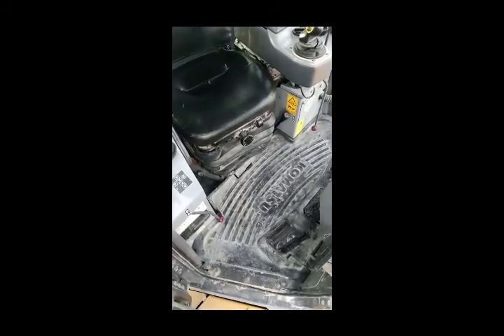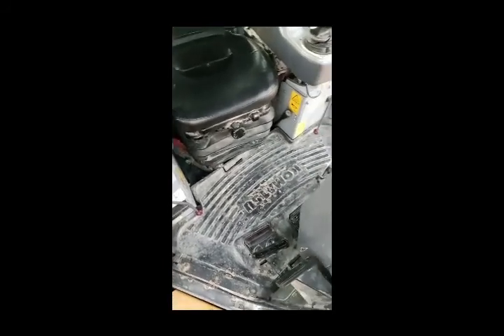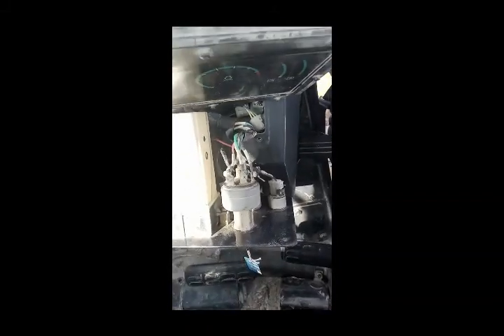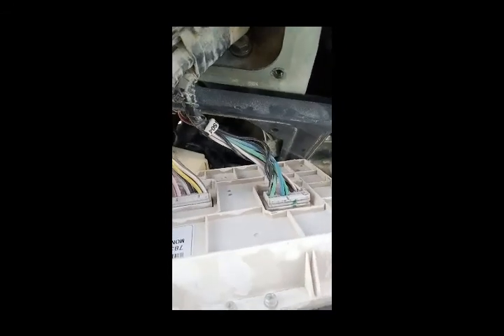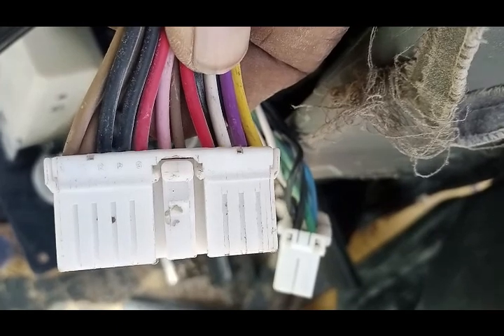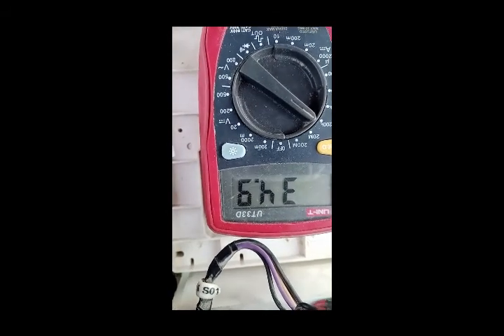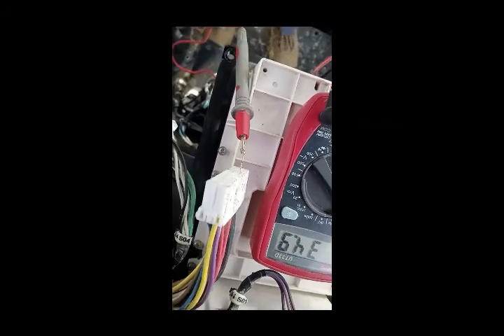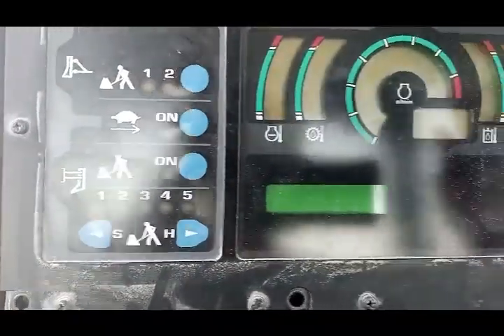How To Solve Transmission Oil Over Heating Problem D275A-5R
How To Solve Transmission Oil Over Heating Problem Of Komatsu Bulldozer

Hi Viewers, I am Albert Bhatti I did masters in electronics. I am an auto electrician. I worked in UAE.

About Video,
In this video I explain how to solve transmission oil overheating problem of komatsu bulldozer D275-5R.

Your Quries,

Which machine has the problem?
How to Troubleshoot the problem ?
What is the function of the transmission temperature sensor?
how much resistance of temperature sensor ?
What is the function of the guage?
What  was the problem ?
How to adjust the brake?
Why machine came to garage
Why machine was over heating?